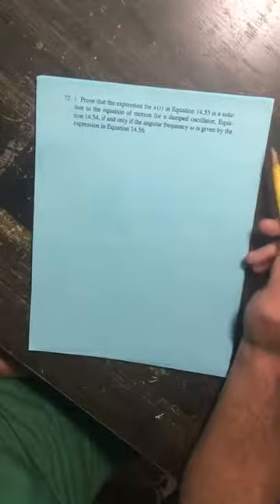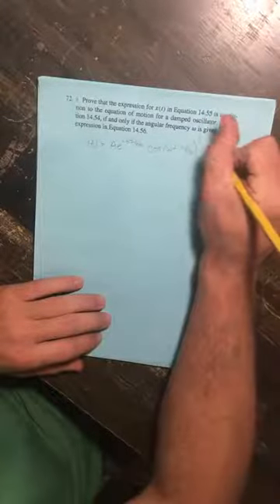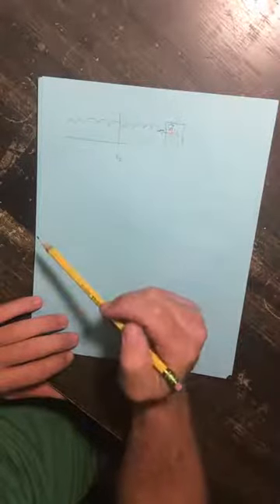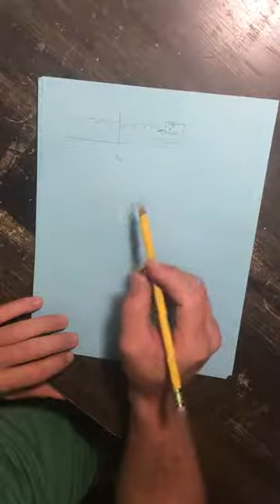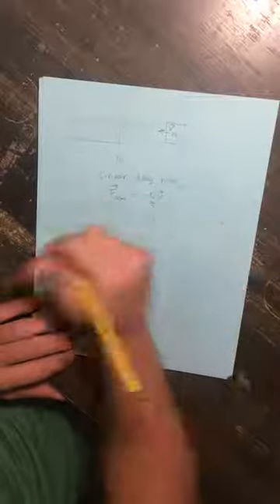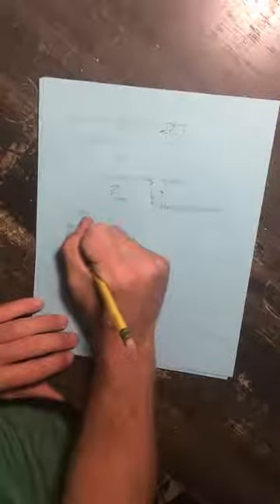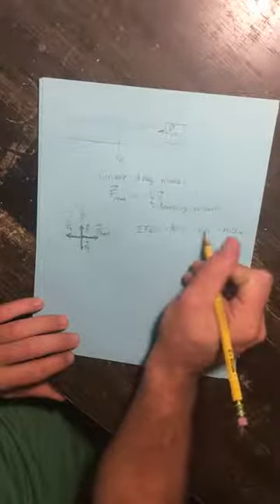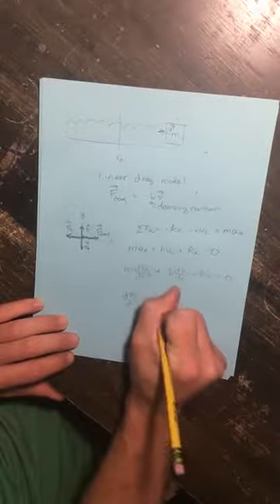Problem 15.73 Part 1 Repost